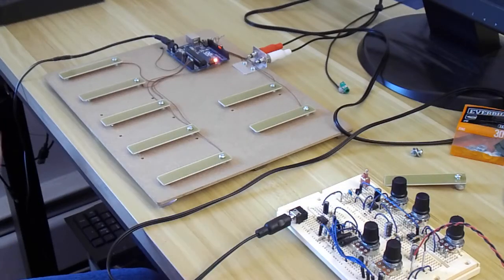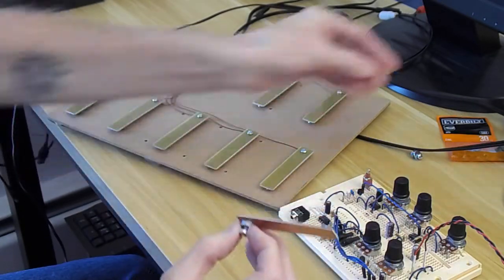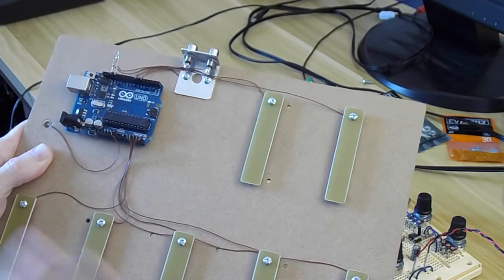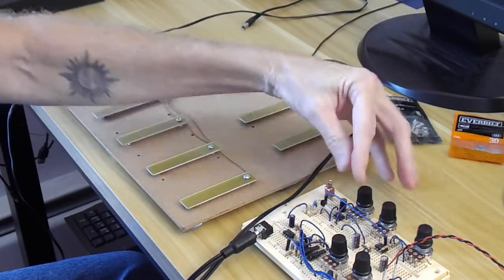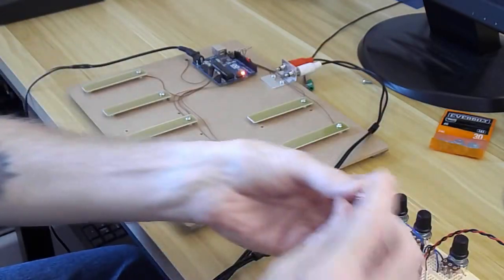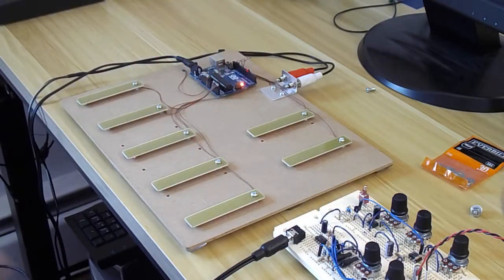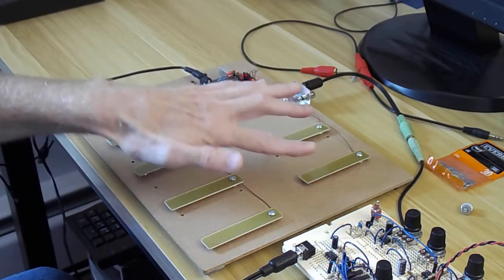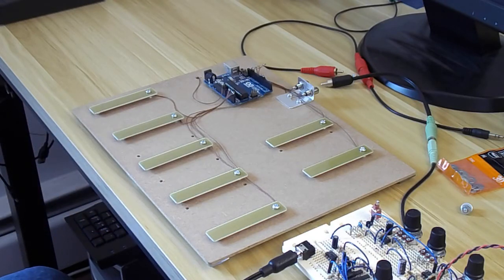Arduino Bass Pedals Code and Info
Hello! Here is a video with some details about how I threw this thing together. All I used was some PCB material cut into strips, a blank clip-board from a Dollar Tree Store, and some screws and nuts and washers from Home Depot. I also got the self-stick feet from Home Depot.